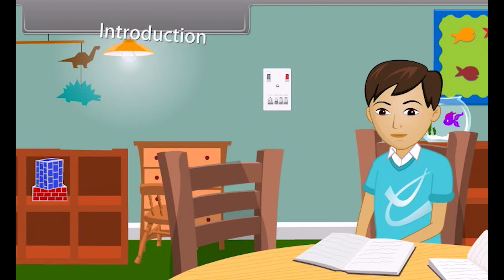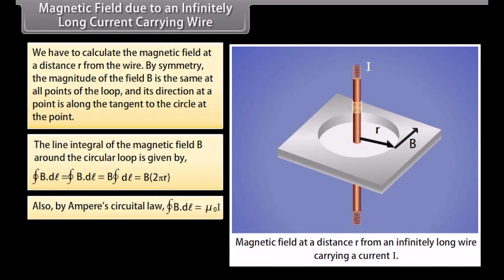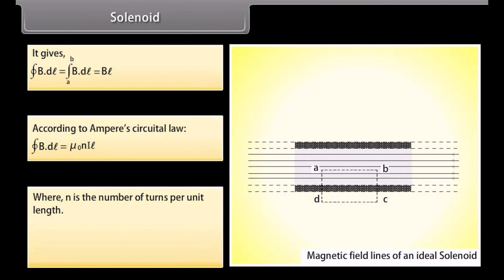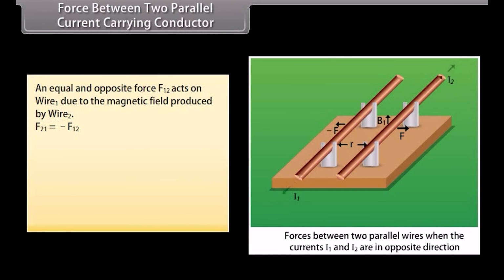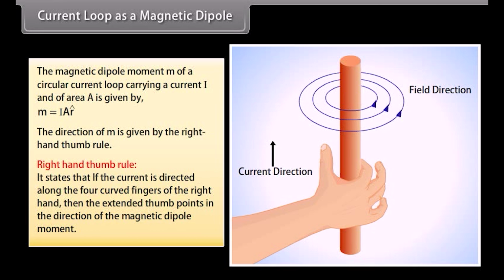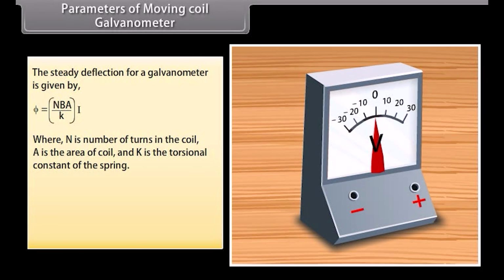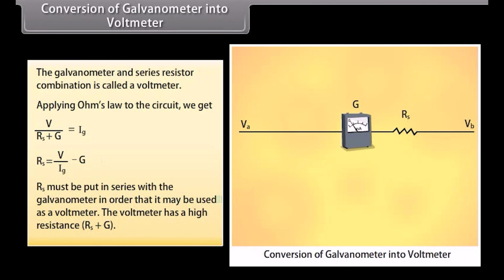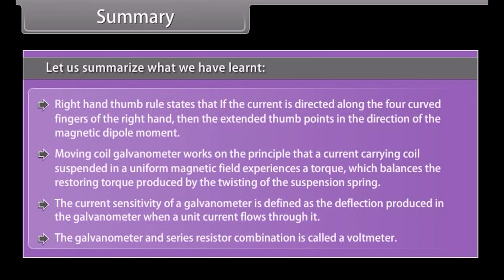Class 12.Physics-Moving charges and magnetism II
📚 Chapter: Moving Charges and Magnetism – II

Subject: Physics
Class: 12th

📖 Description:

This part continues the study of the magnetic effects of current and moving charges, focusing on advanced applications of Biot–Savart’s Law, Ampere’s Circuital Law, and motion of charged particles in electric and magnetic fields. It also covers devices that utilize these principles in real life.

🧠 Key Topics:

Magnetic Field Due to Special Geometries

Long straight conductor

Circular loop

Solenoid and Toroid (using Ampere’s law)

Motion in Combined Electric and Magnetic Fields

Velocity selector

Applications in cathode ray tube

Cyclotron

Principle and working

Expression for cyclotron frequency

Limitations of cyclotron

Magnetic Dipole in a Uniform Magnetic Field

Magnetic Moment

Due to a current loop

Magnetic moment of an electron orbiting in an atom